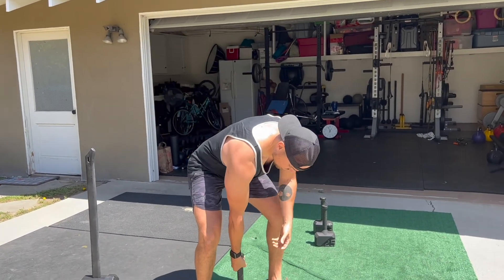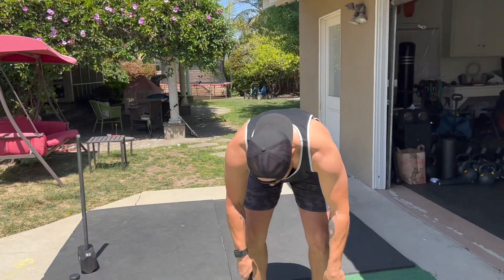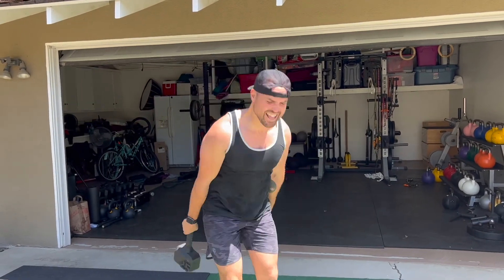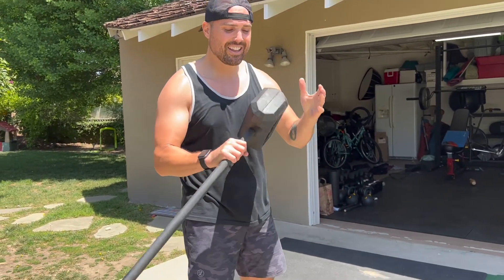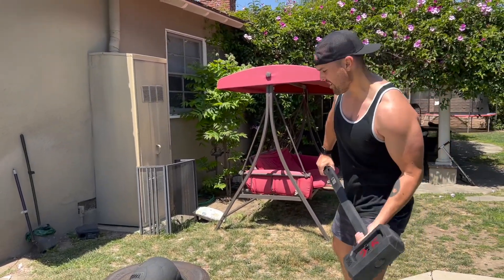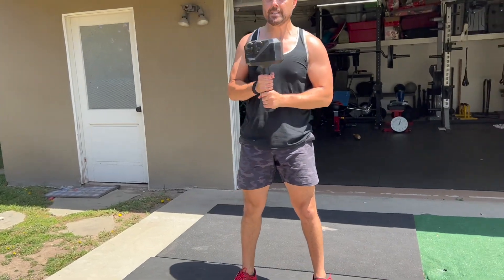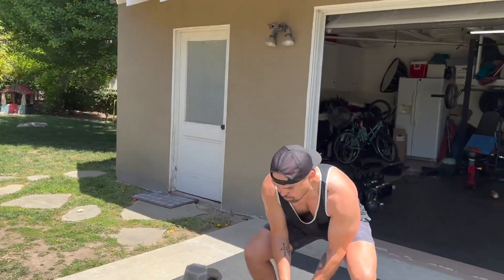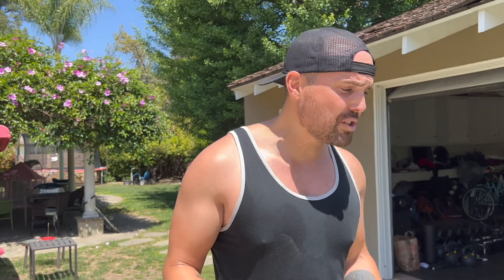Thor Hammer And Odin Sledgehammer Full Body Workout | Tribe WOD Workout